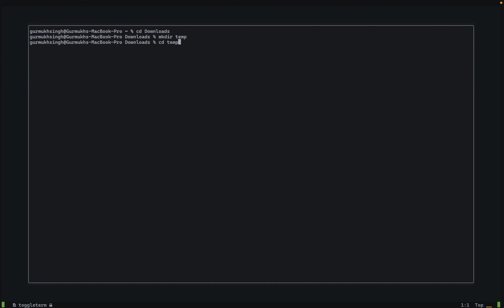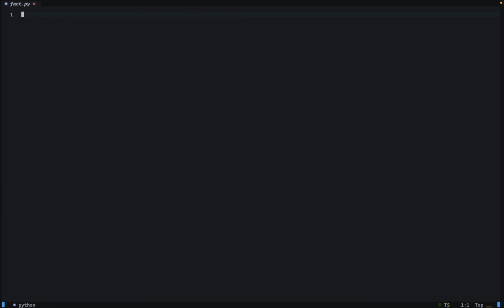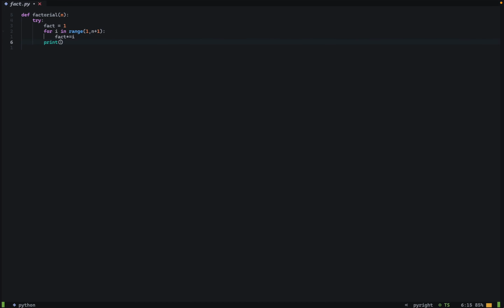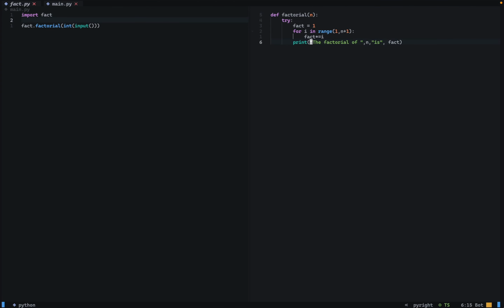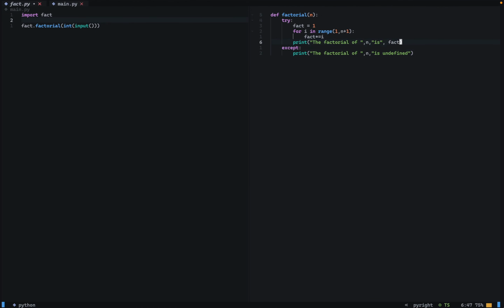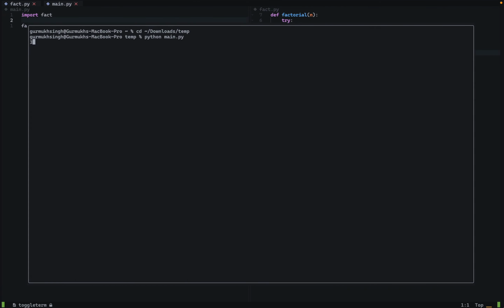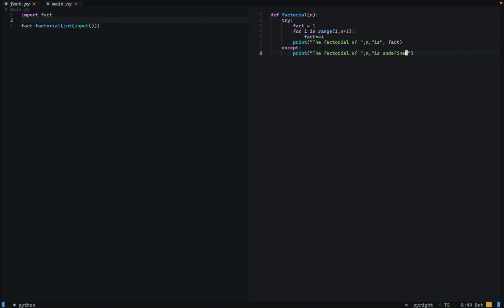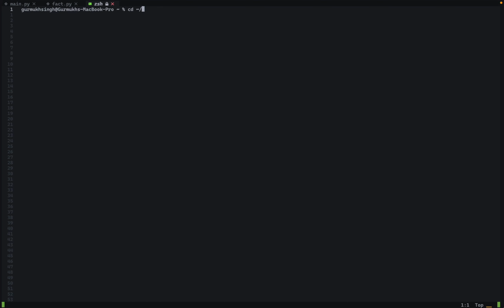Creating a multi file project inside of neovim.